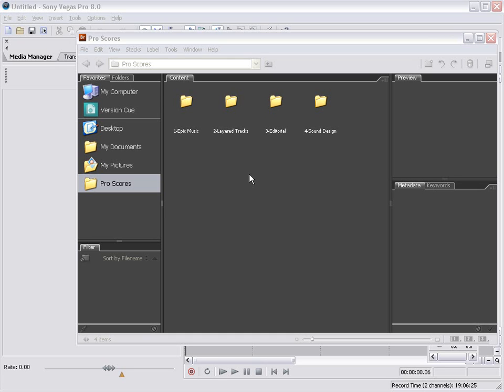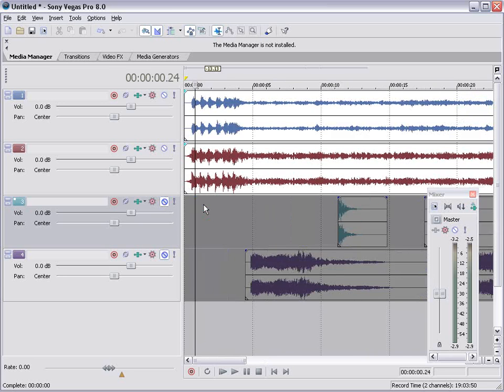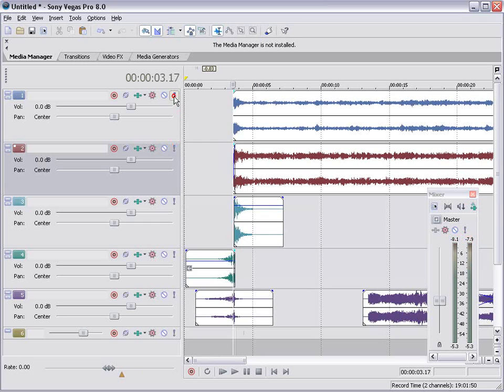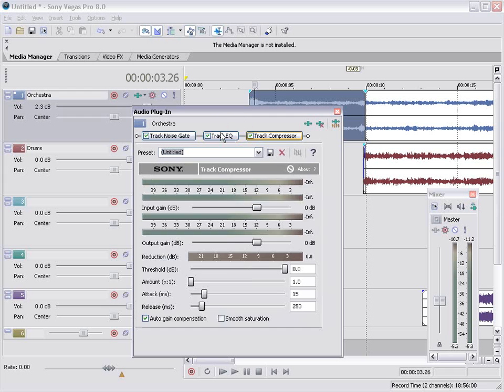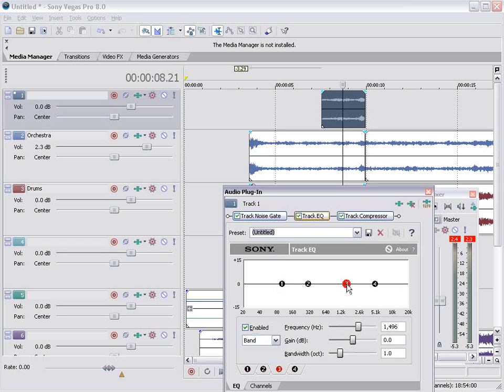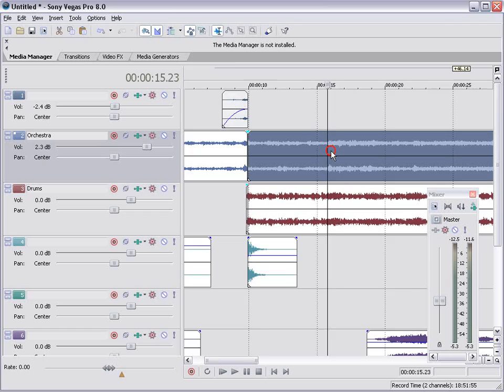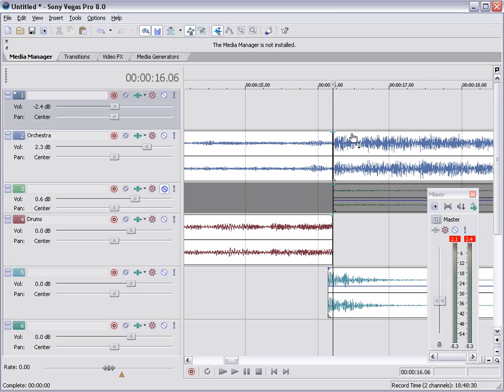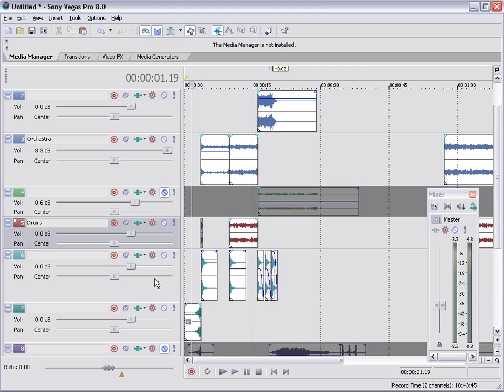Video Copilot:Pro Scores Advanced Mixing Tutorial 3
Video Copilot.net